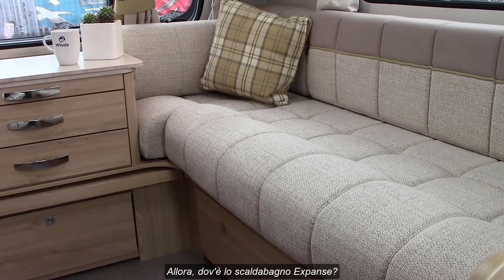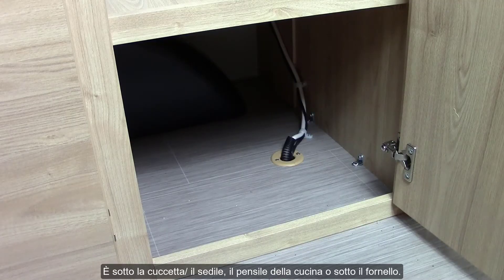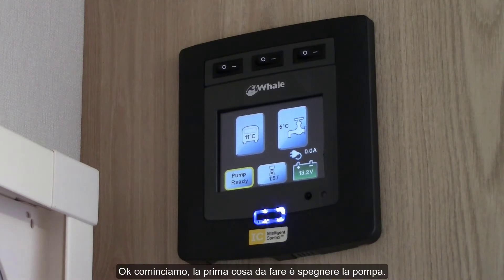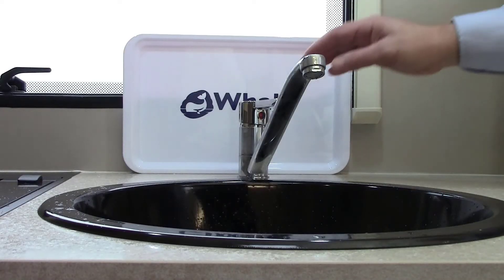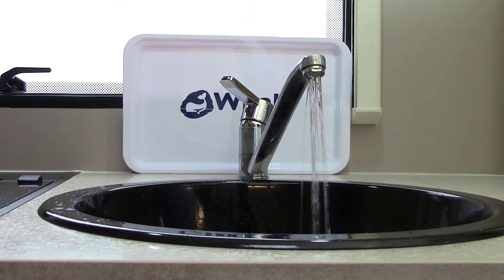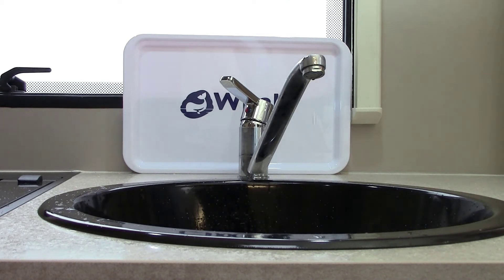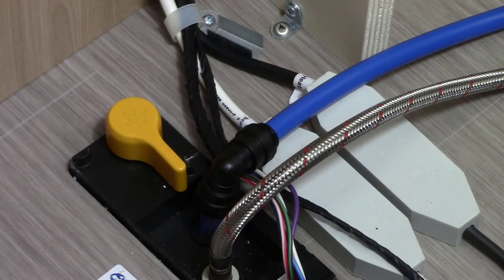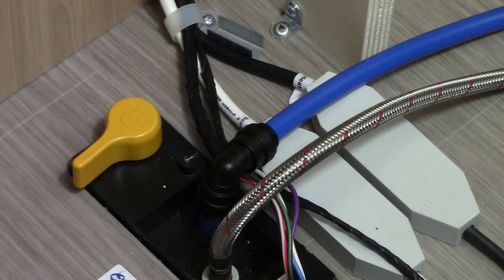How to drain your Whale Expanse Water Heater (Italian)